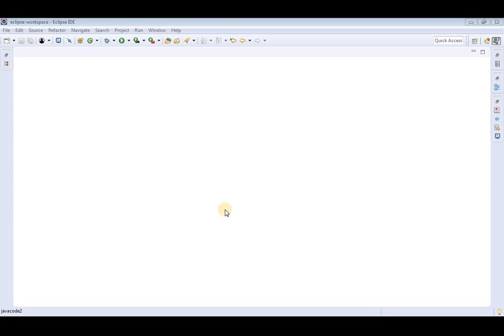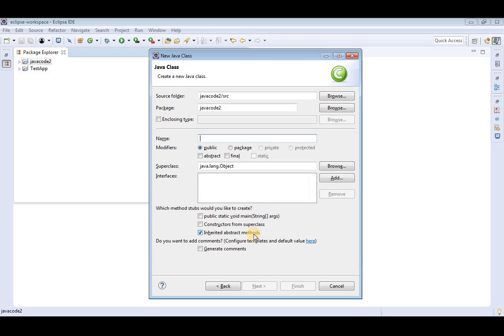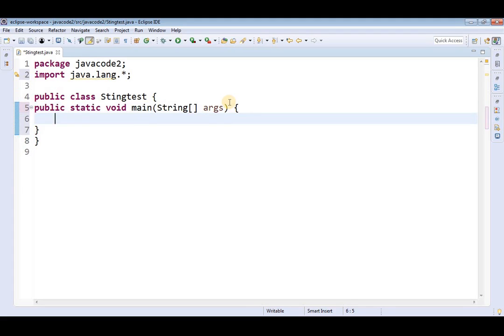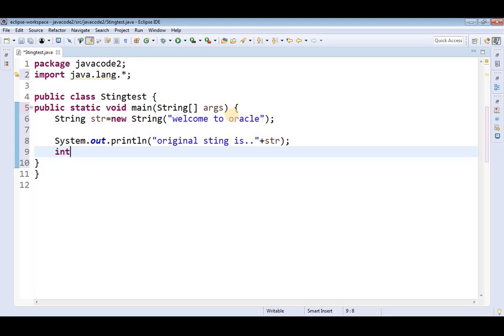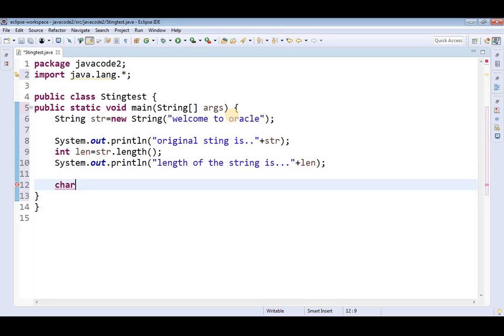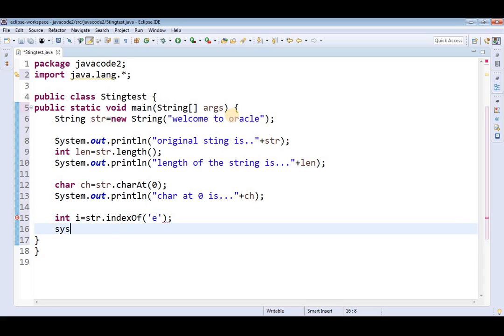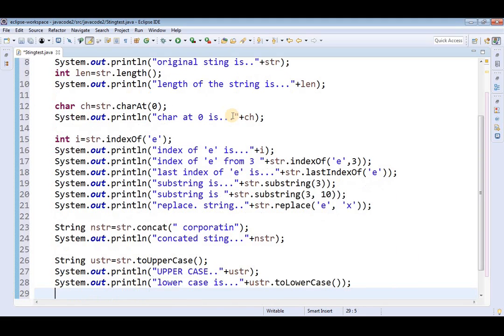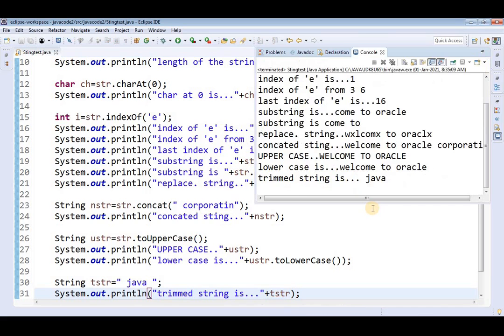java string example | how to use String class methods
Hi, In this video i will tell you about java String class, in this video you will know about what is String class , how to create string object and how to use java String class methods. I was very clearly explained the java string class and all its important methods with coding, String class methods i covered in this video is concat(), chartAt(), indexOf(), lastIndexOf(), length(), replace(), substring(), toLowerCase(), toUpperCase() and trim().